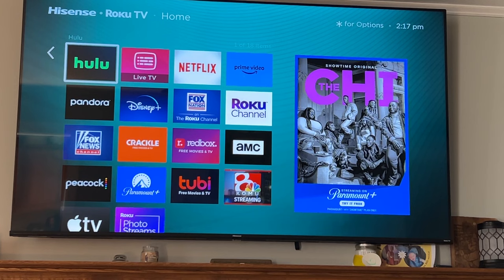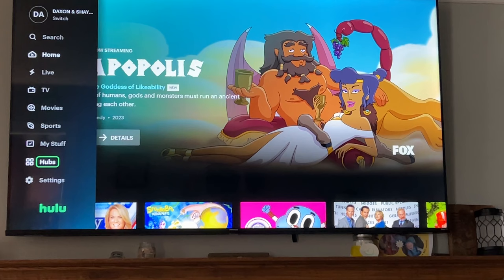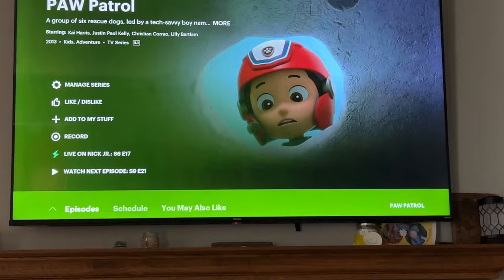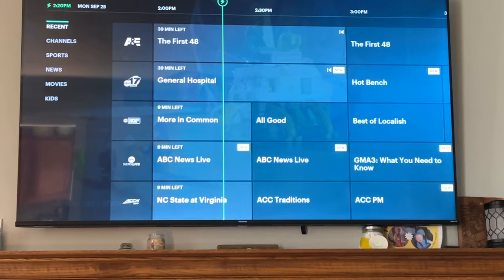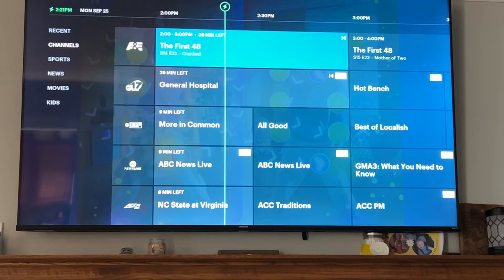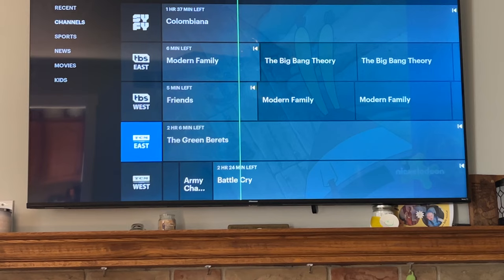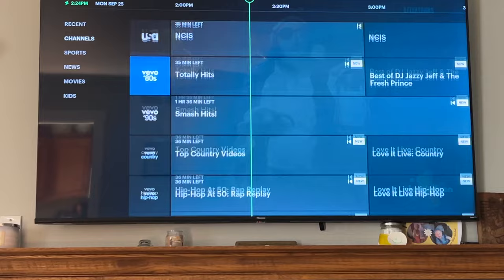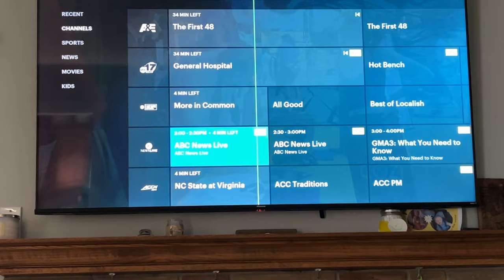Ultimate Hulu Live TV Guide for Beginners: All Current Channels Explained!"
If you're new to Hulu Live TV or just looking to explore more, this video is your ultimate guide. We'll walk you through the basics and give you a comprehensive look at all the current channels available on Hulu Live TV.

You can also view our article about this on our

👉 Check out our previous popular video on Hulu: Your Previous Video Link

🔵 What's Covered:

Setting Up Hulu Live TV
Navigating the Home Screen
Finding Channels
Using the Guide
On-Demand Content
🔴 Why Watch This Video:

Comprehensive Guide for Beginners
Up-to-date Channel List
Tips and Tricks for Easy Navigation

Our website is DeviceJunkies.com
And Noxad.org